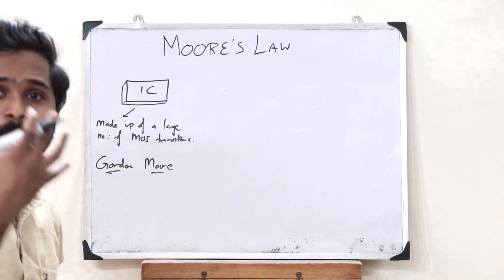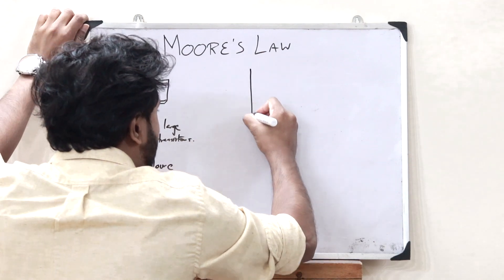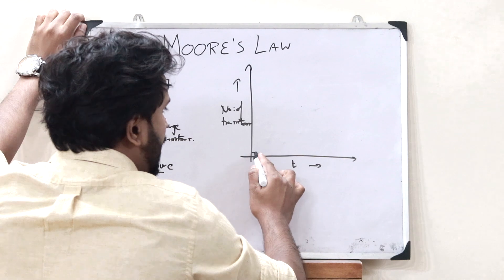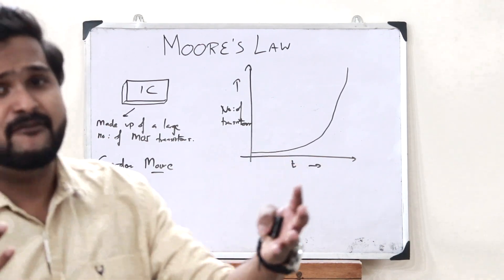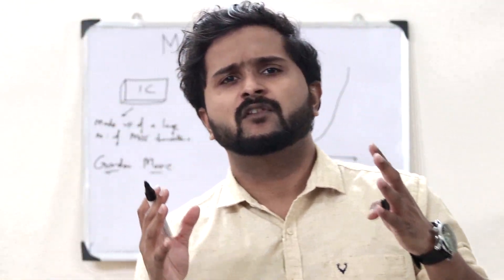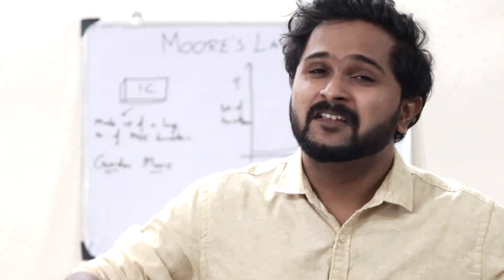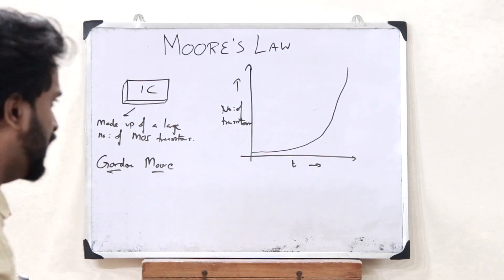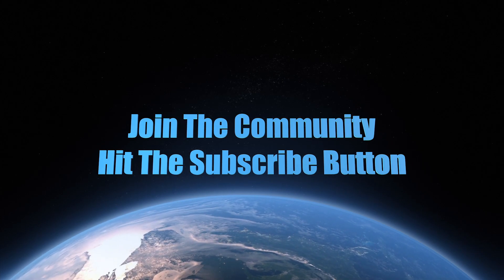Moore's Law | Simplified | KTU ECT 304 | What is Moore's Law? | Explained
1. What is Moore's Law.
2. Why do we need Moore's Law.
3. Significance of Moore's Law.
4. Application of Moore's Law.

I hope you guys found this video informative and now have a clear idea of what you mean by Moore's Law. We'll be discussing about the further topics in the upcoming videos. Together let’s grow.